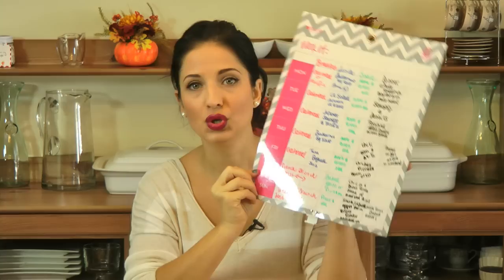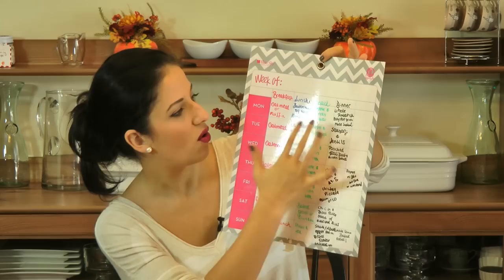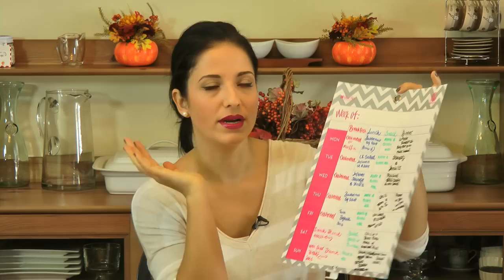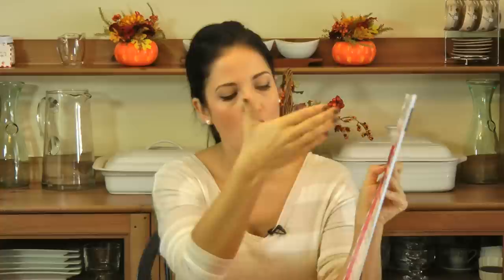Laura's Meal Planning